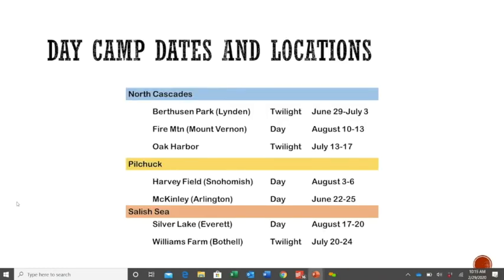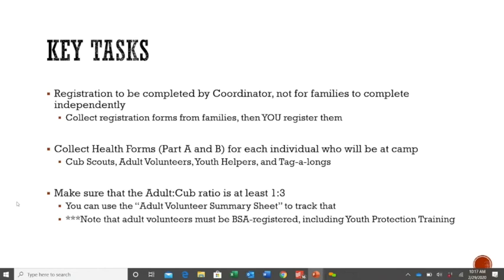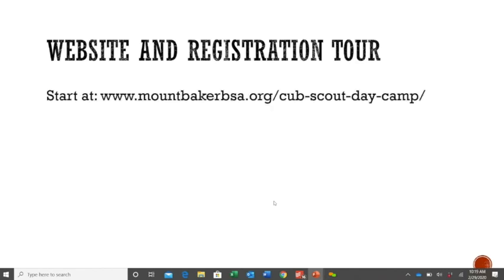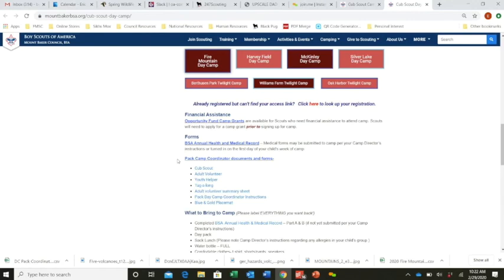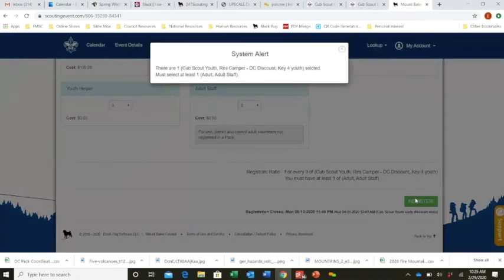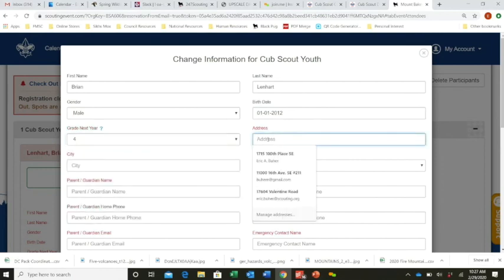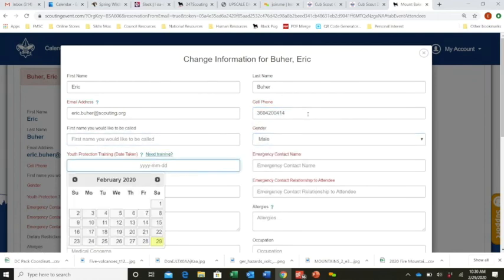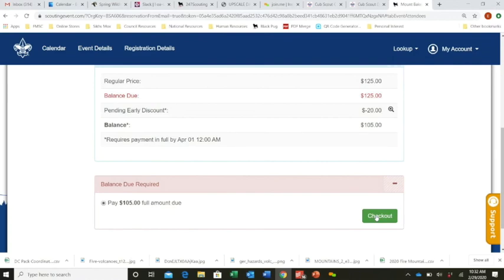Day Camp Coordinator Training